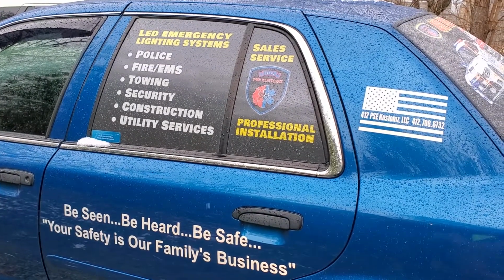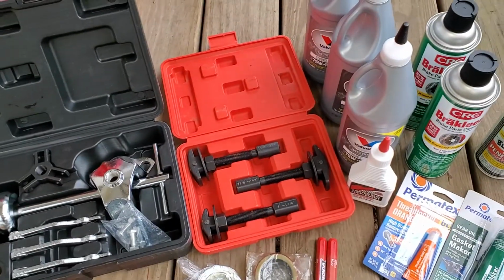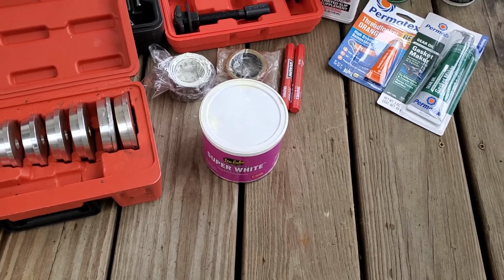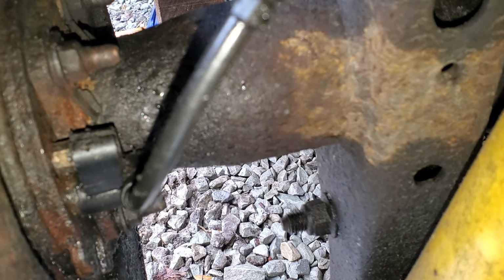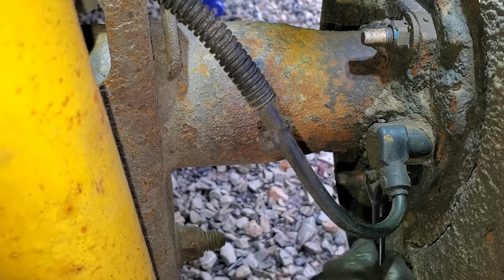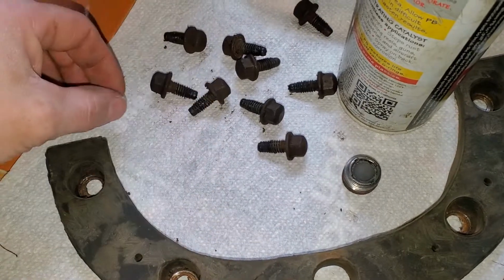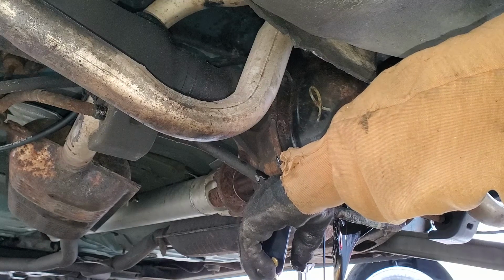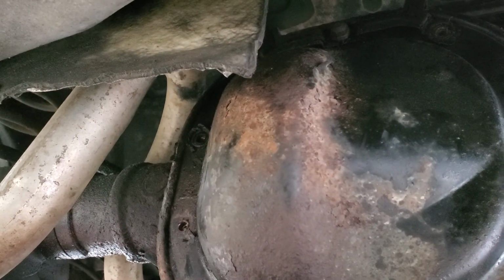Rear Wheel/Axle Bearing Replacement On 2008 Ford Crown Vic Police Interceptor Part 1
Sr. in video begins showing yinz the tools needed & process of replacing the rear wheel/axle bearing & seals in our 2008 Ford CVPI. This will be a multi-part series. He runs into a worse case scenario with this job. But it may teach you that you can do jobs such as this on your own & save big $ doing them as apposed to paying a shop do it.